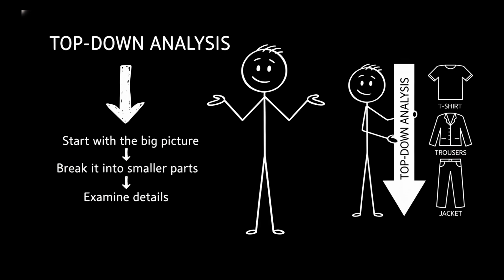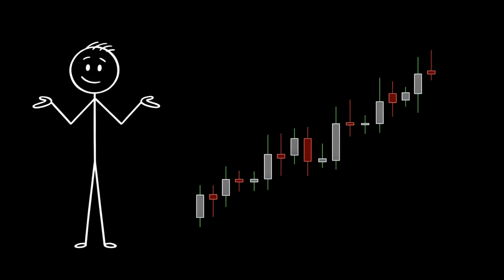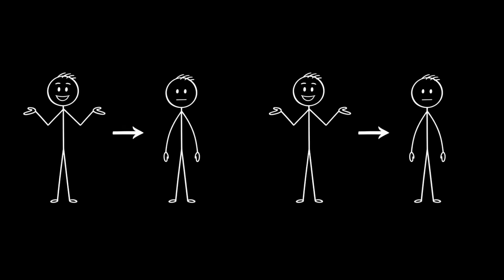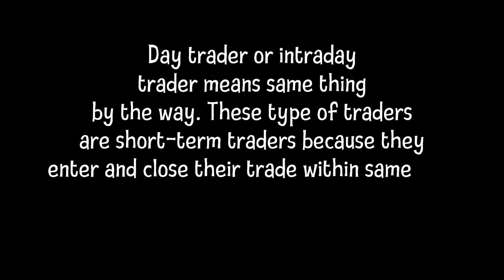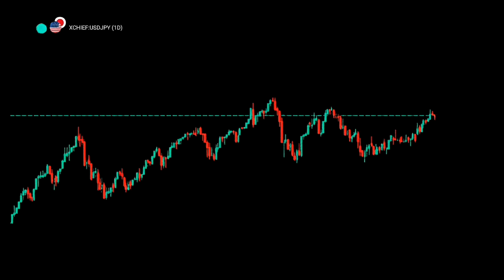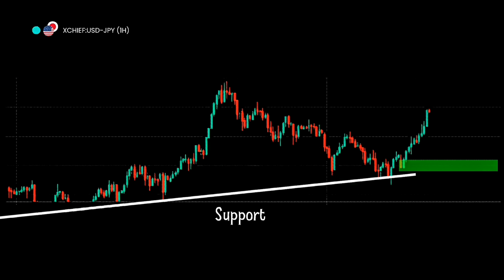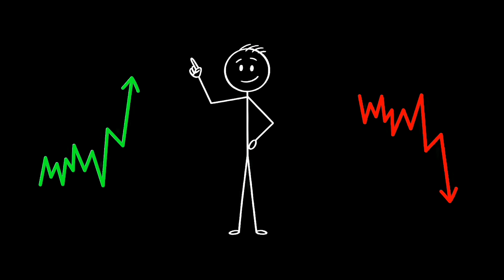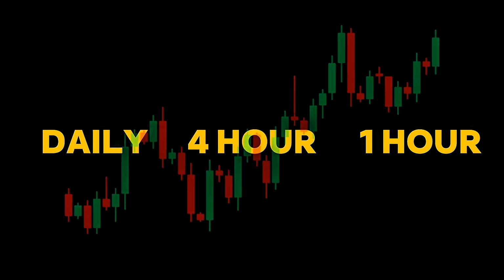How Top Down Analysis Improved my Trading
In this video I broke down steps on how you can use top down analysis to improve your trading as well.
Many beginner traders usually gets stopped out in the trade without knowing why.
Learning about top down analysis can help you a lot as a trader.

This video is great for beginners who are just starting to grasp the concept of top down analysis.